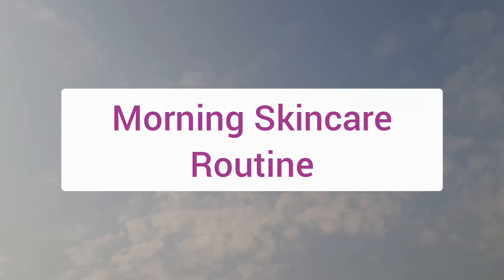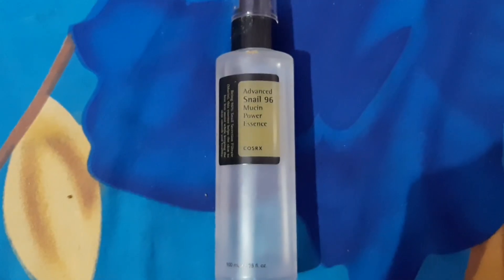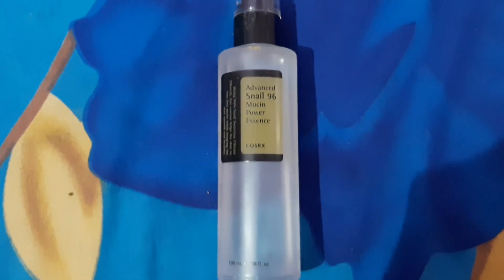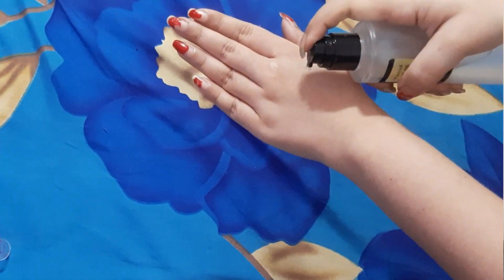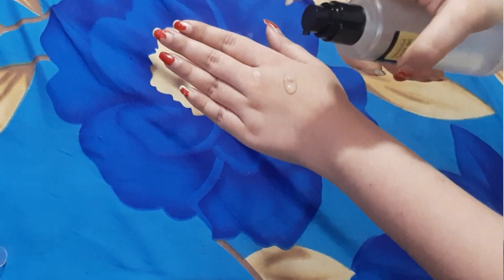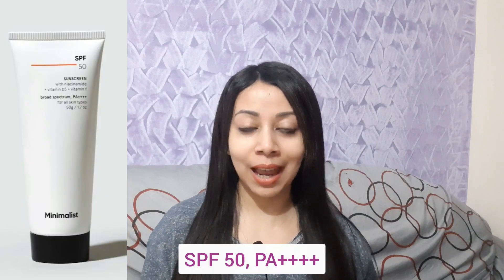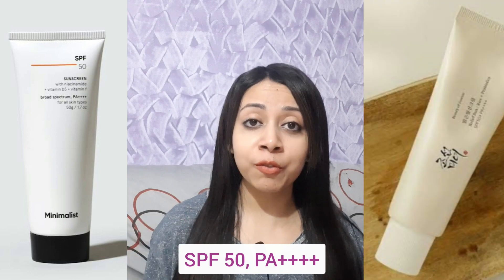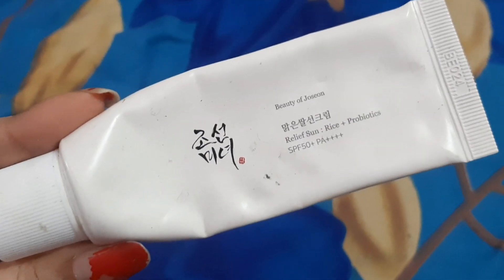My Simple Skincare Routine for Tan Removal & Glow| Vitamin C serum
Title- My Complete skincare Routine for Tan removal & glowing skin.

1. my morning skincare routine.
2. importance of vitamin C serum.
3. Cosrx snail mucin power essence.
4. importance of a skin soothing hydrating essence!
5. Skin tan removal Skincare.
6. sunscreen importance.
7. minimalist spf 50 sunscreen.
8. niacinamide as a skin whitening ingredient.
9. beauty of joseon relief sunscreen.
10. importance of High PA rating.